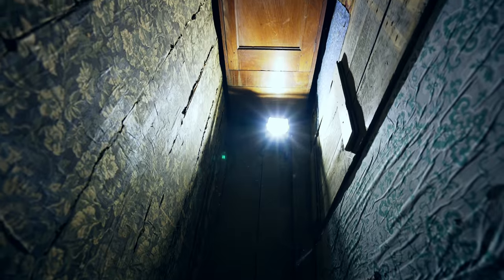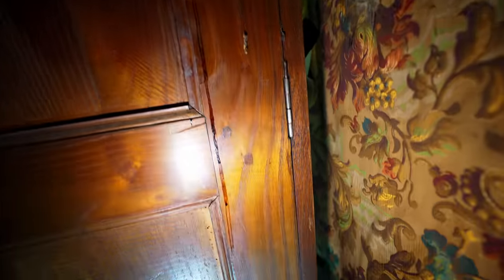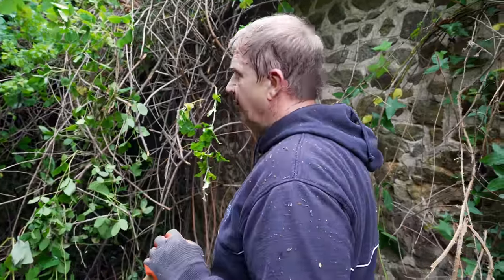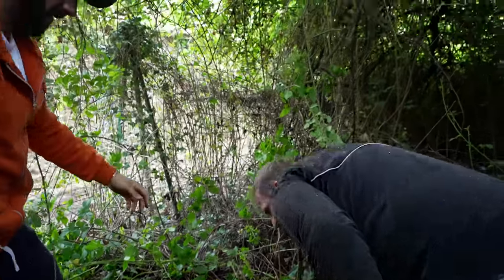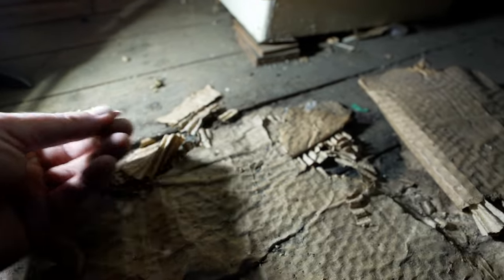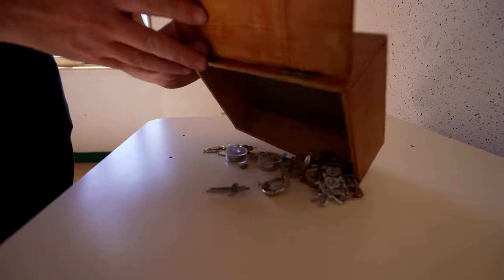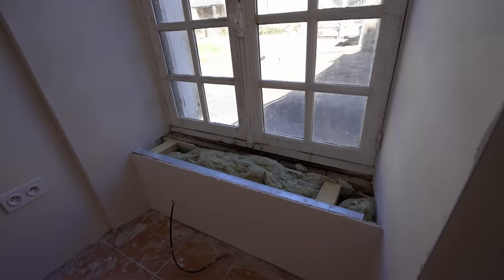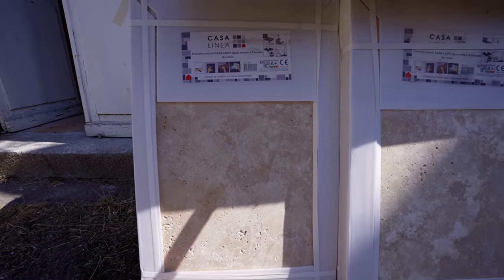Why Did The Nuns Hide Jewellery In The Attic?